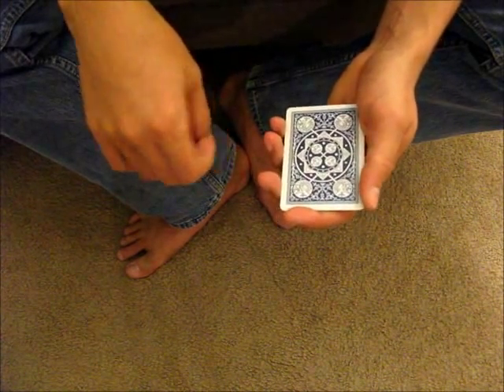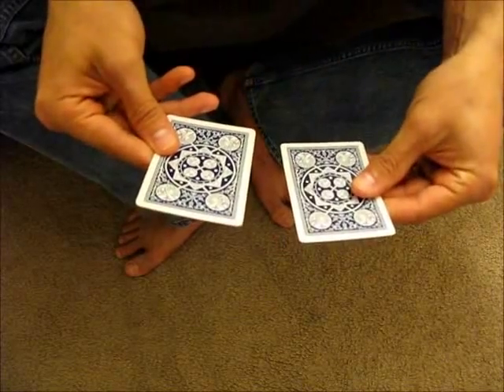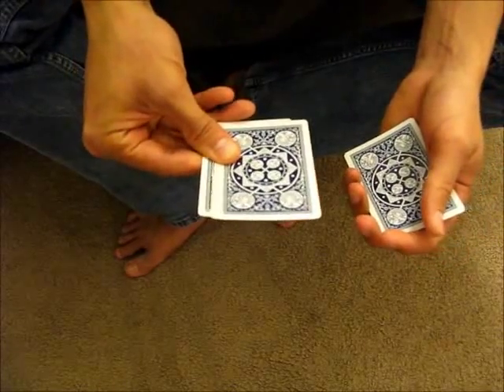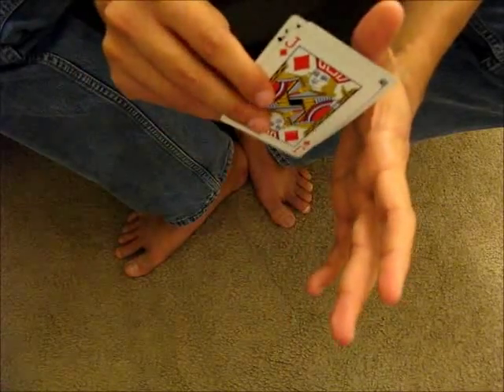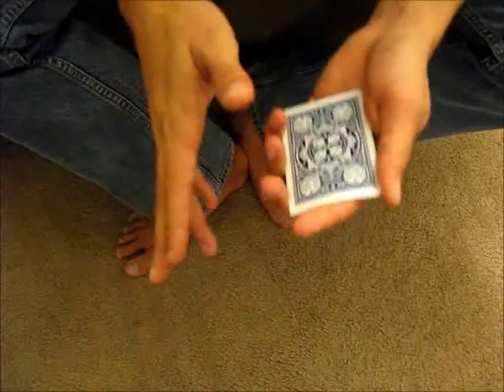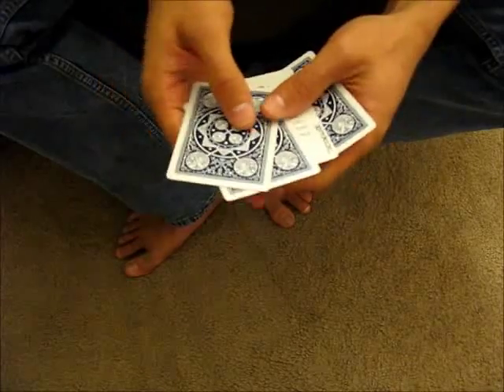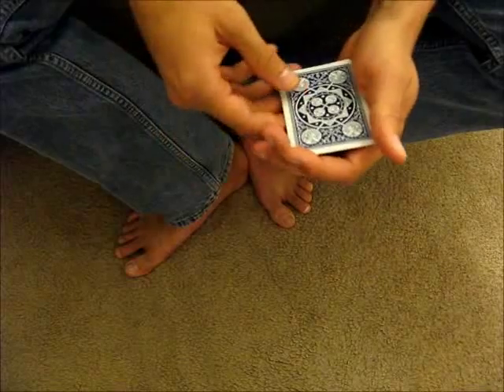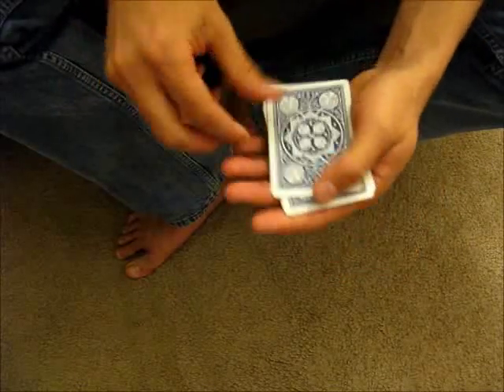Elmsley Count Tutorial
Tutorial for the Elmsley Count.